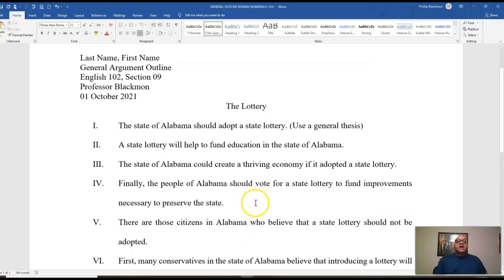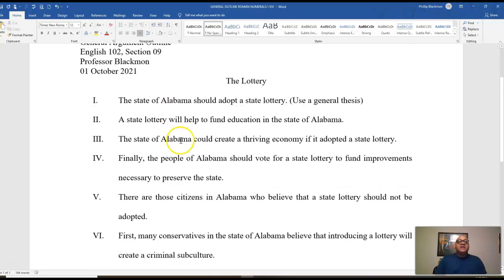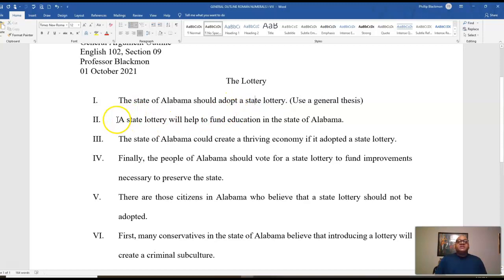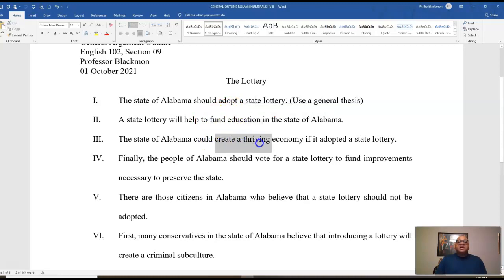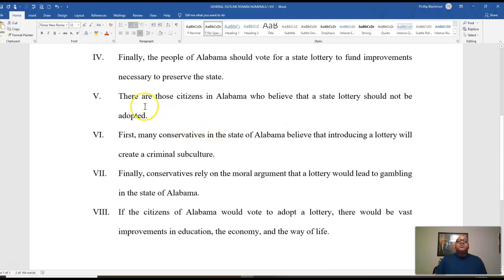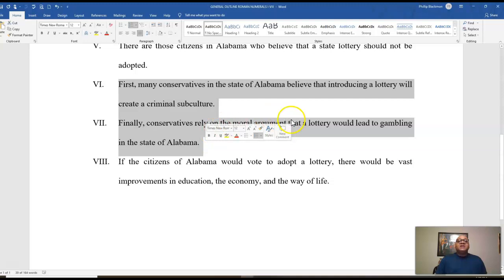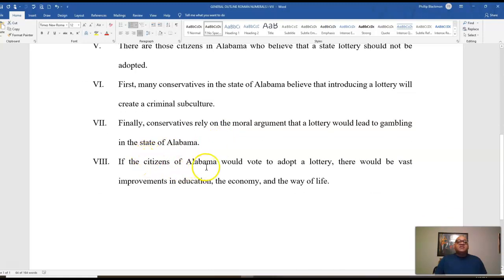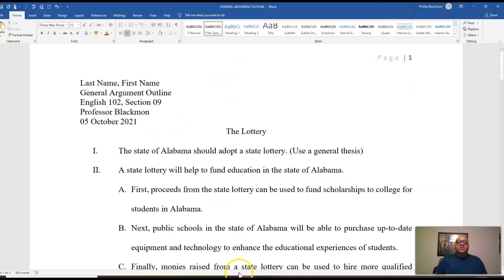INSTRUCTIONS ON ROMAN NUMERALS FOR GENERAL OUTLINE